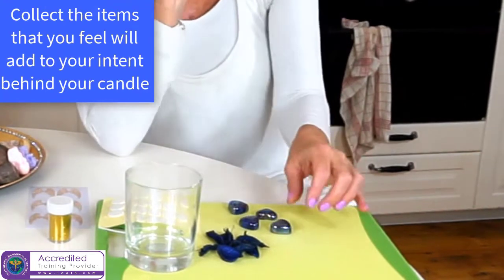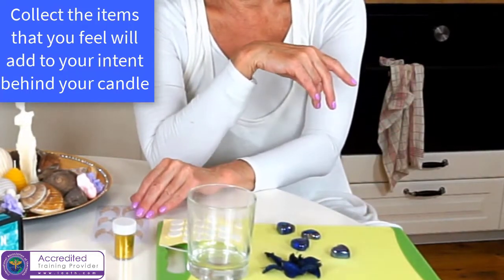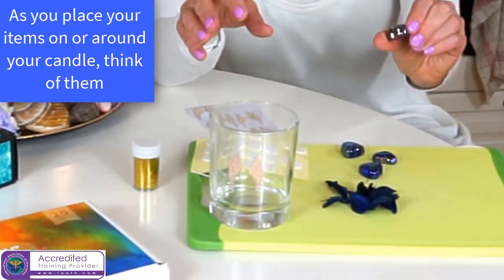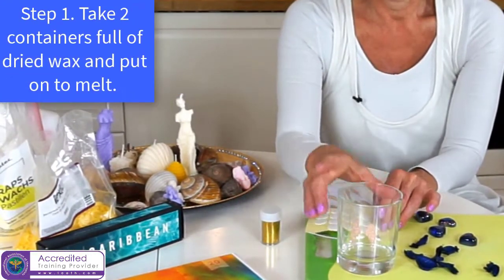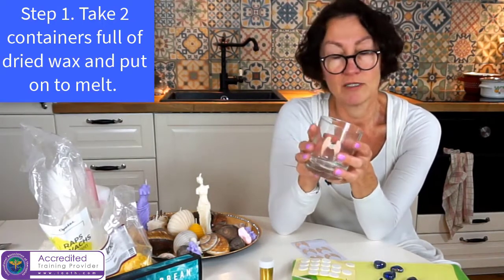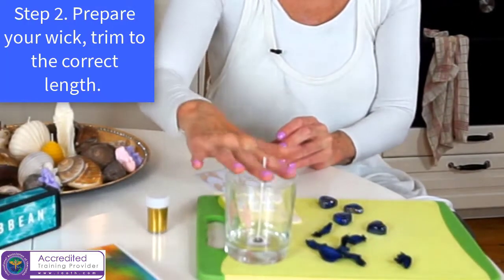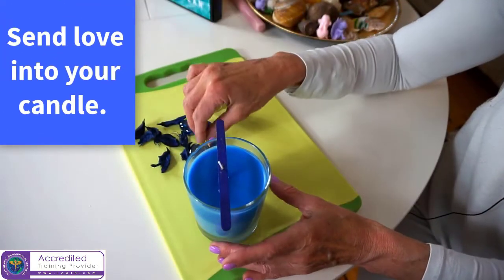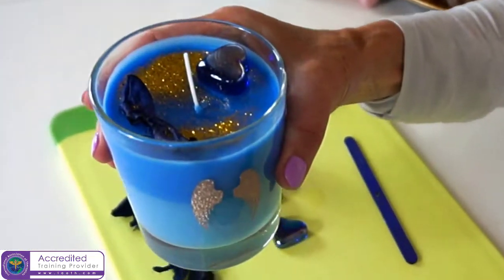Candle Making - How to Make an Intention Candle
The course is accredited by the International Association of Therapists.

Fabulous Candle Making For All - Level 2 - Candle Making Diploma Certified
Please view some free previews in the course curriculum section

In this very comprehensive Accredited and Certified Candle Making Course, you will learn techniques to create wonderful masterpieces using the many materials available in the candle making world.  You have detailed video training and a comprehensive download manual to accompany this course.

YOUR COURSE PRICE IS ALL-INCLUSIVE AND INCLUDES ALL VIDEO TRAINING MATERIALS, ALL DOWNLOAD MATERIALS AND YOUR DIPLOMA CERTIFICATE.

    Pillar Candles,

    Moulds, Silicon, Plastic & Metal Moulds (Molds USA)

    Gel Wax Candles (3 types)

    Candle Sand Candles

    Decoupage Candles (2 types)

    Intention Candles

    Marbled Candles

    Layered Candles

    Flowered Candles Outside and Inside

    Wax Melts

You will learn about the different waxes suitable for moulding and of course how to work specifically with gel wax.

You will learn about all the materials needed for each candle and I will demonstrate how to make each candle from beginning to end so that you can easily and safely do this at home.

You will step into the ancient technique of decoupage which has been around since the 12th century when tomb reliefs were found in Eastern Siberia made using this technique. I will show you the technique using candles and napkins to create statement pieces for your home.

The way I like to teach is so that you could do this even with no knowledge of candle making, so with your video training and comprehensive manual you can feel safe in the knowledge that you will understand how to do this.

kind wishes

Tania

Your course is accredited by the International Association of Therapists and comes with an external diploma certificate.